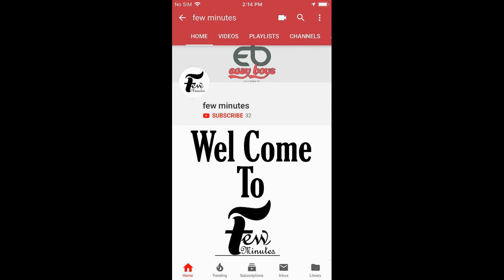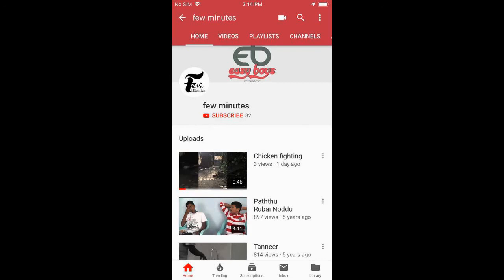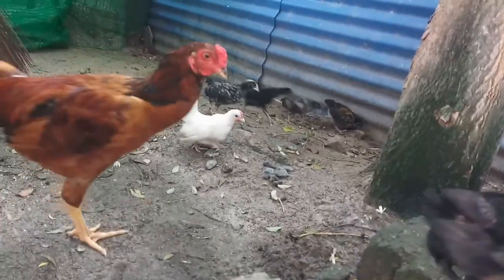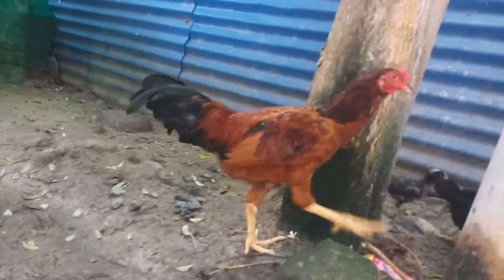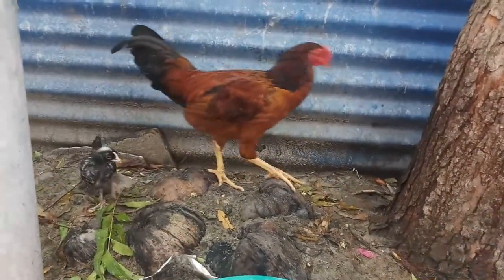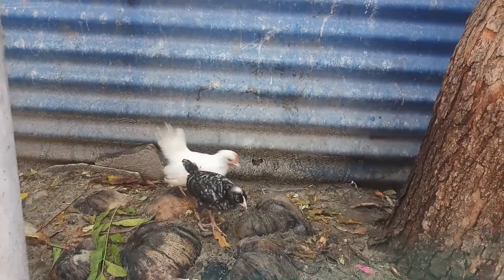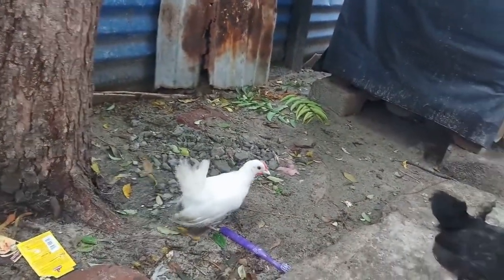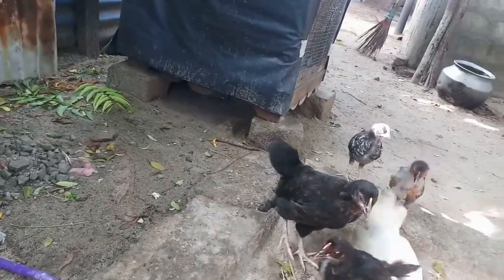nattu koli valarpu in tamil